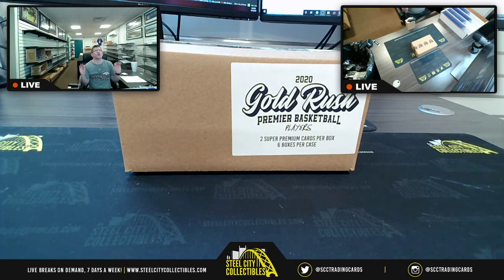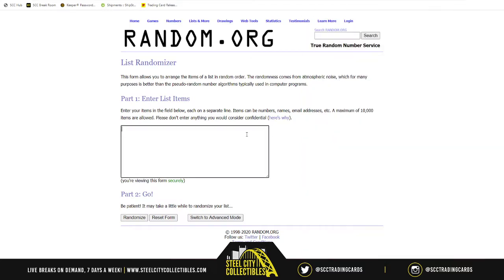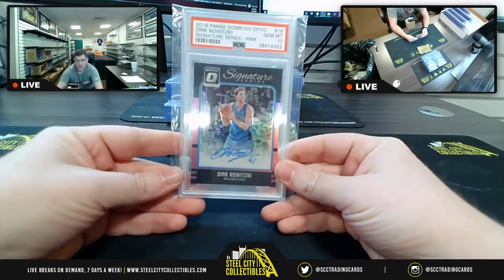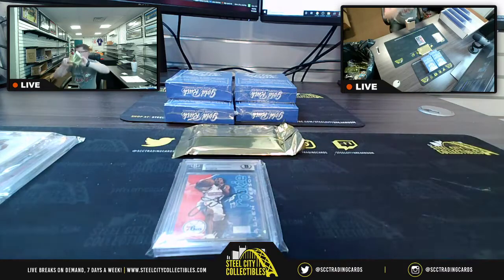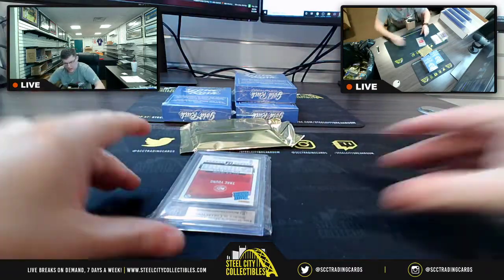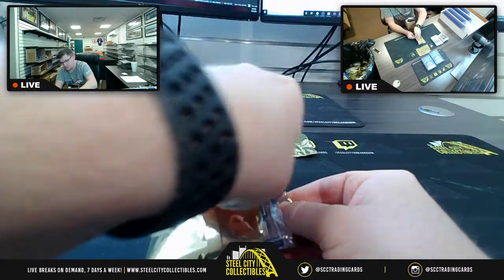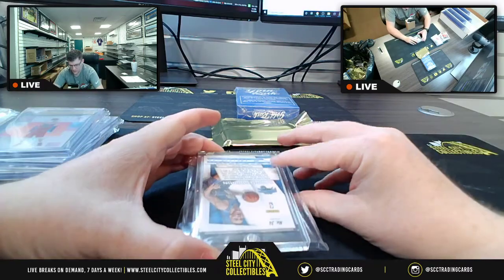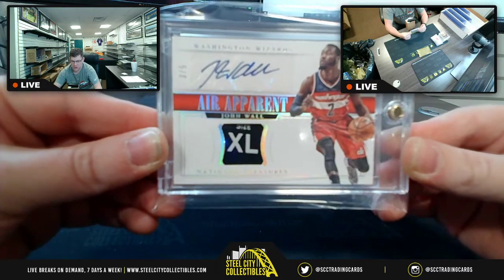2020 Gold Rush Premier Basketball Players 6-Box Case HIT DRAFT Group Break #1